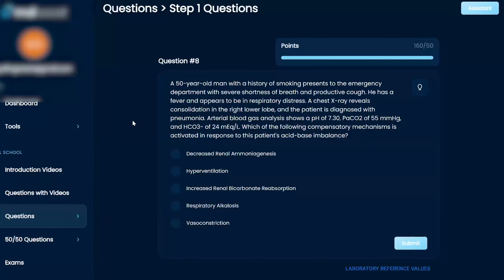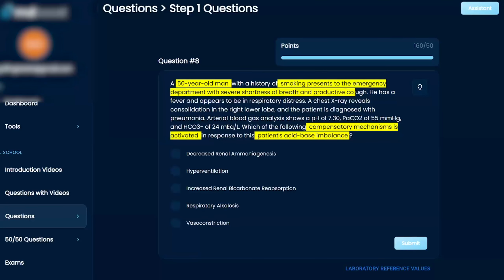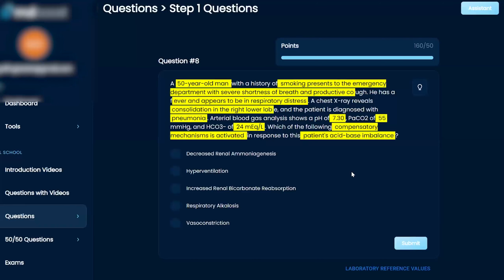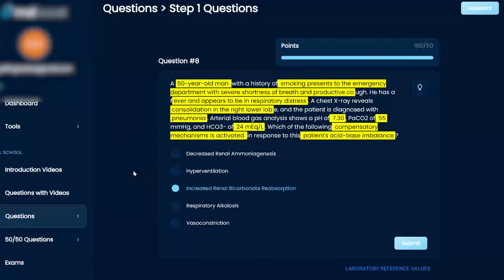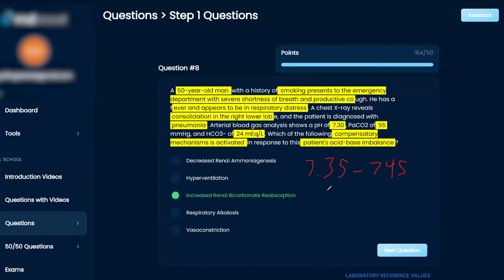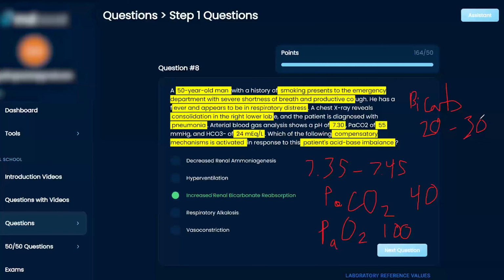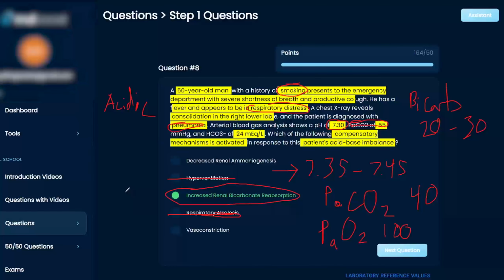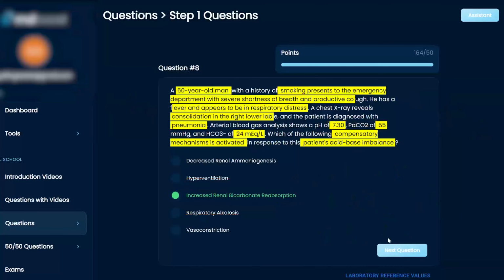USMLE Step 1 Acid-Base Question 8 Walkthrough